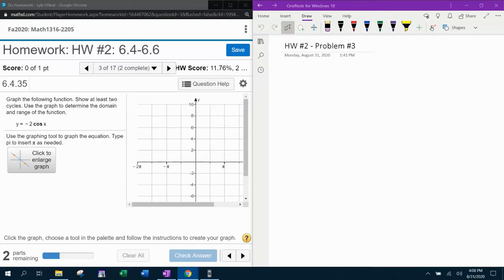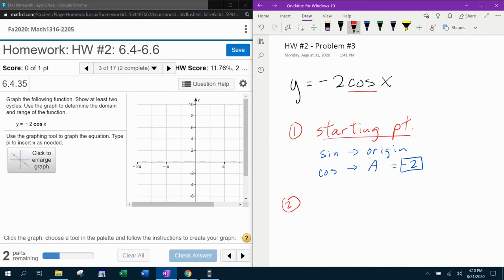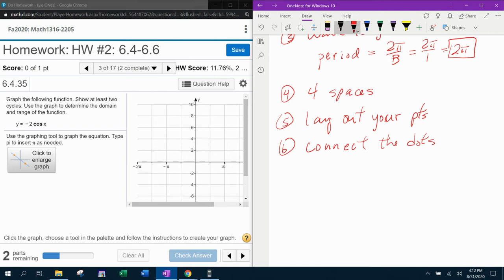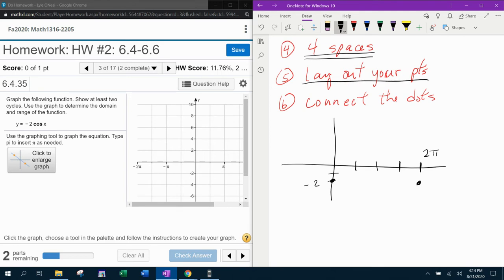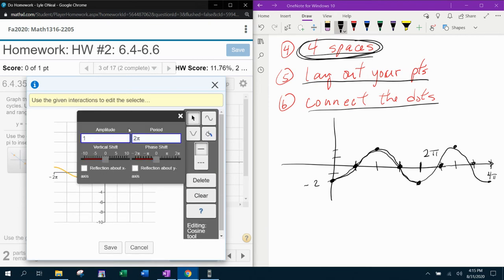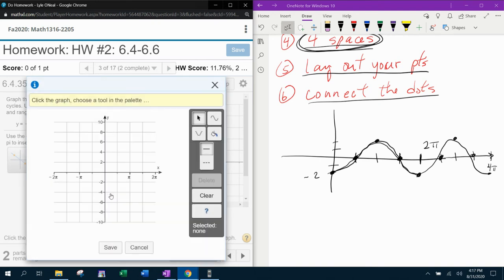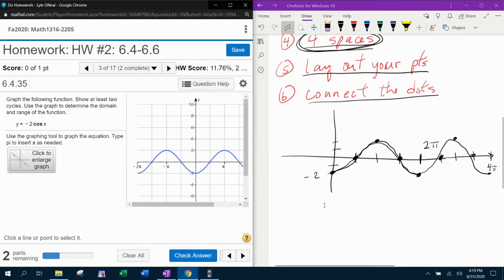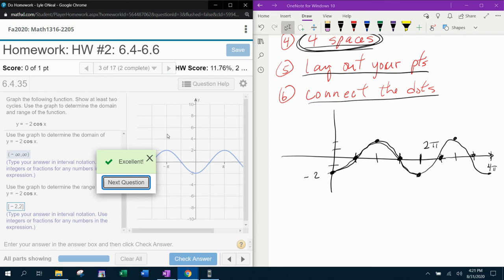Trigonometry - HW#2 Question #3 - MyLab Math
Graphing a sinusoidal function with no phase shift or vertical shift, then find the domain and range of the function.